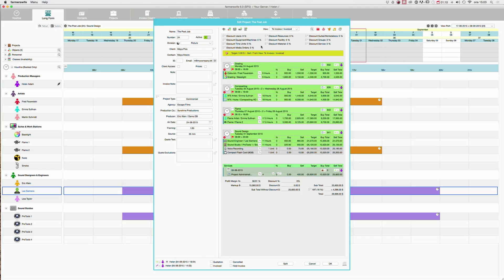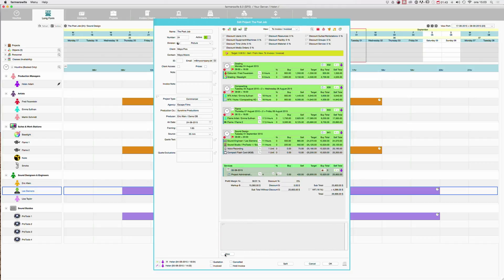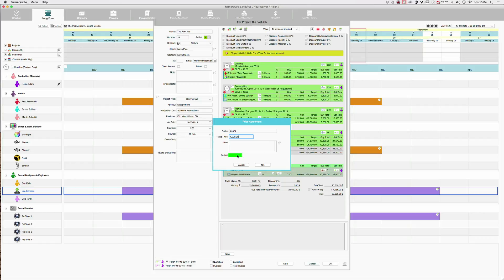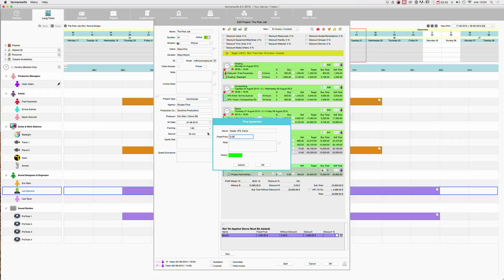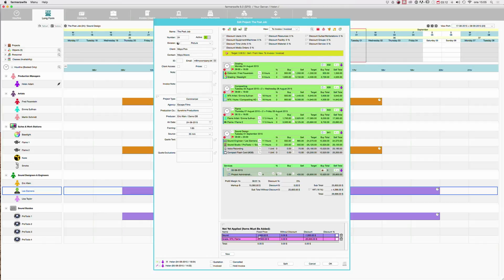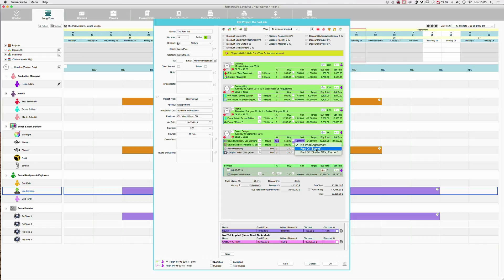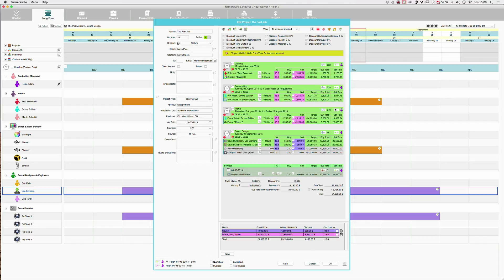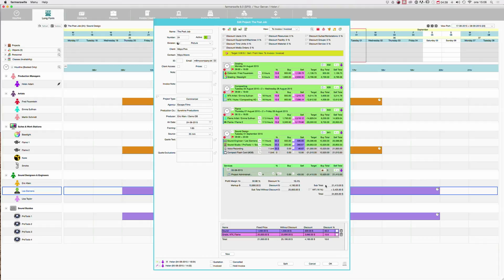6 Price Agreements | Getting started farmerswife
Price agreements for fixed prices
Associate bookings to the price agreements

How to add the price agreements to your projects?